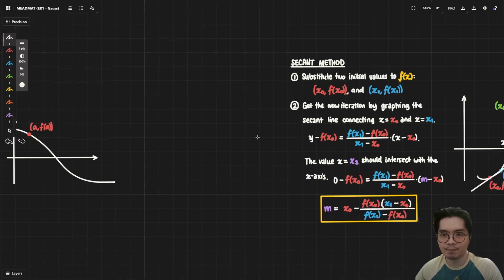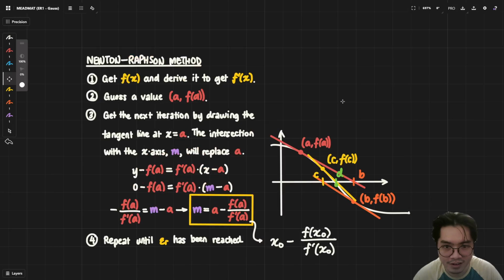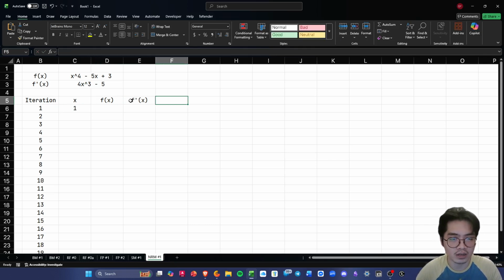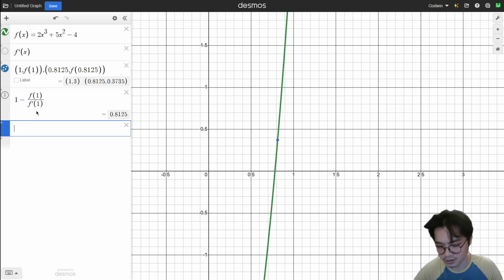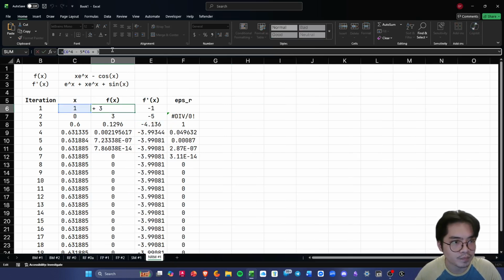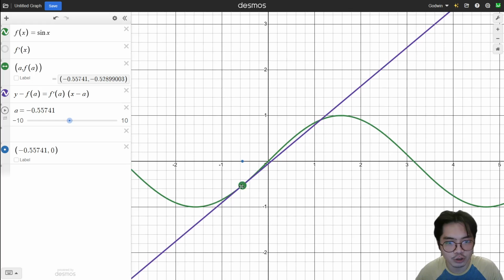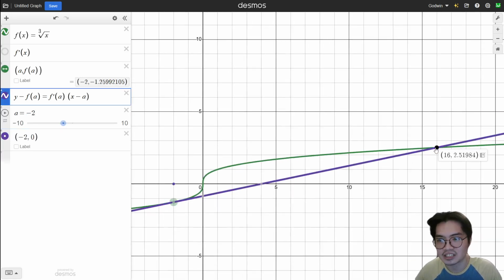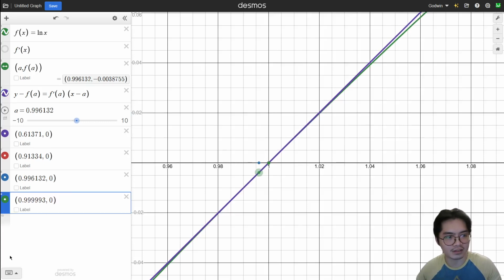MEADMAT Topic 3.3 Root-finding methods: Newton-Raphson method